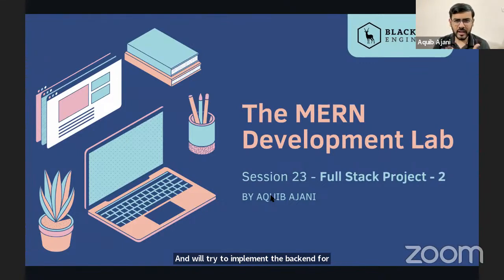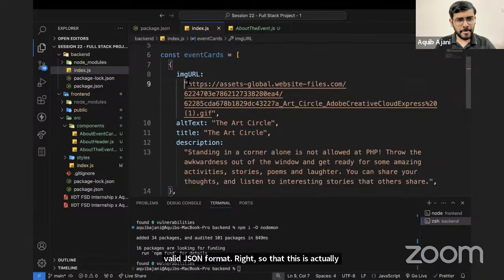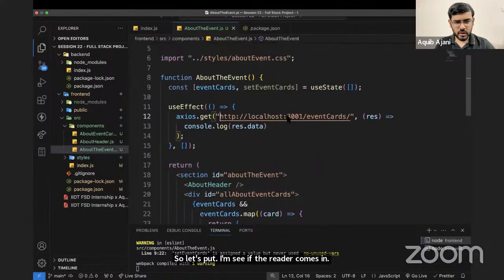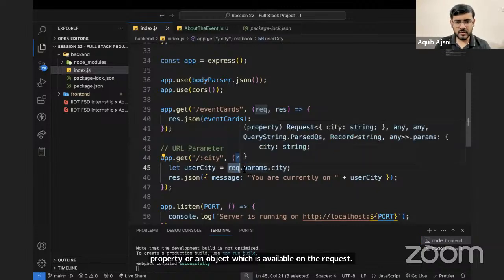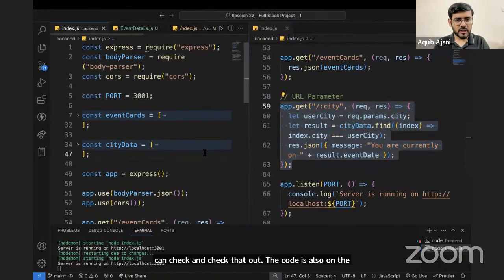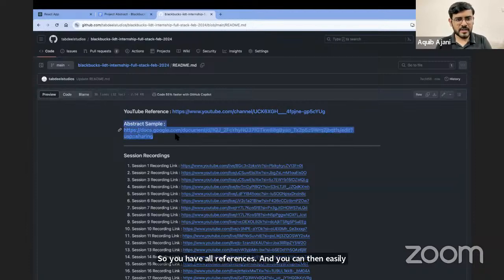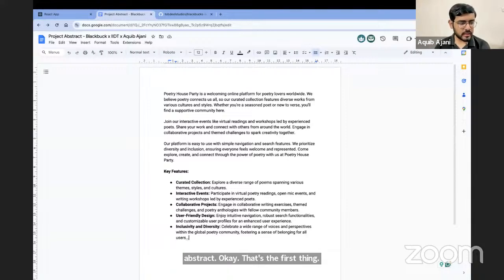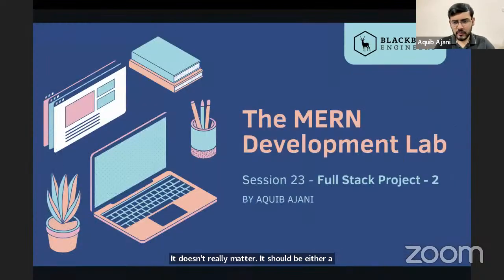IIDT=APCHE FSD Internships Session 22